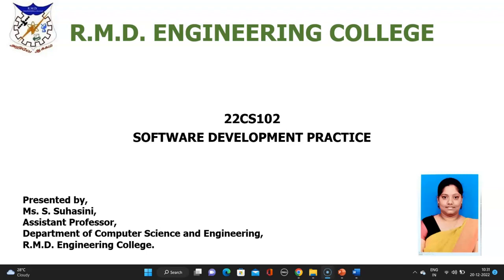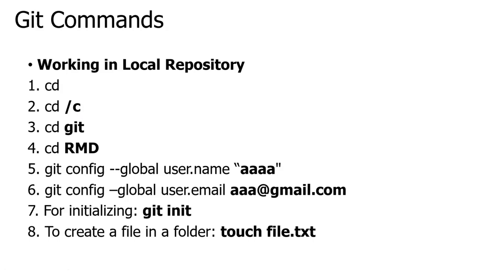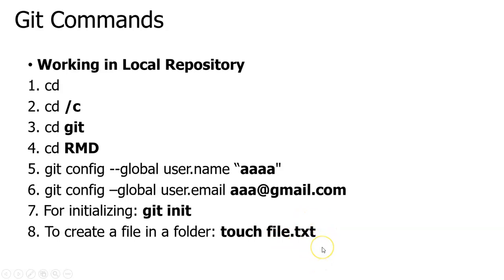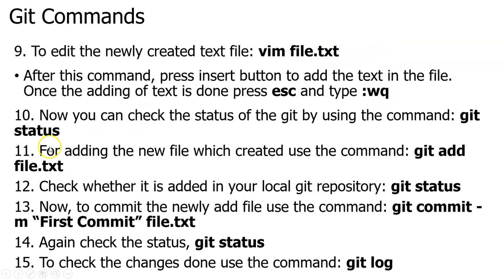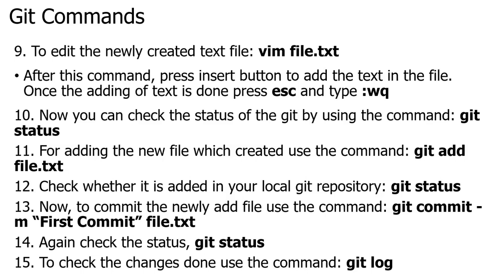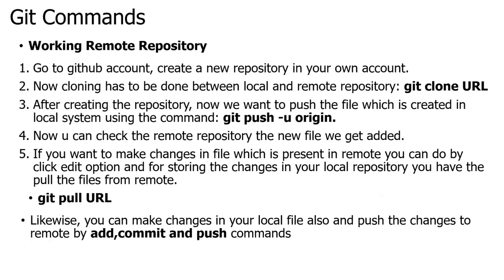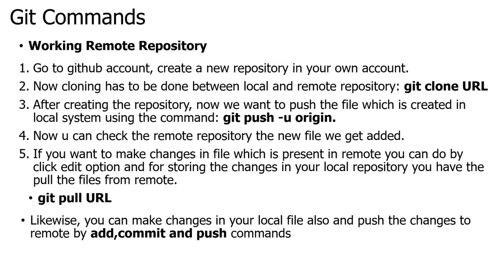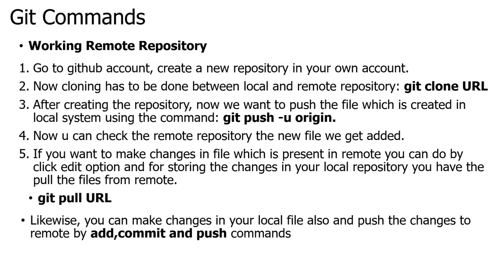GIT Commands |Software Development Practices| Ms. S. Suhasini, AP/CSE, RMDEC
This video explains the GIT commands in detail ( Software Development Practices).